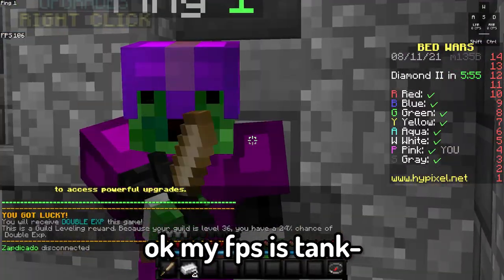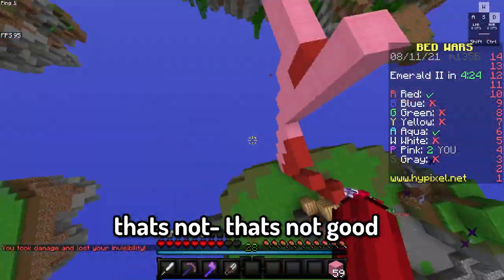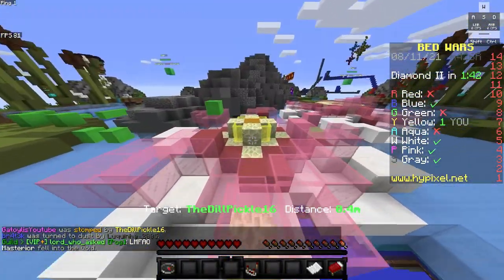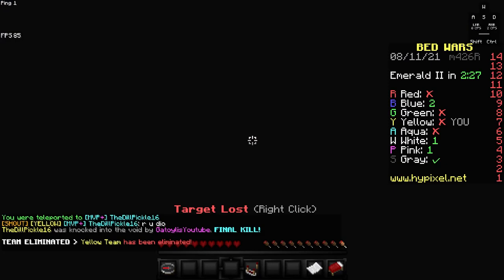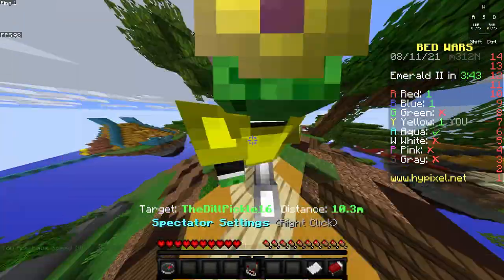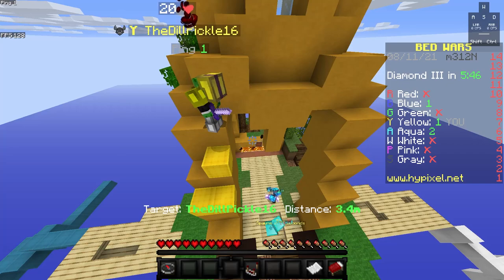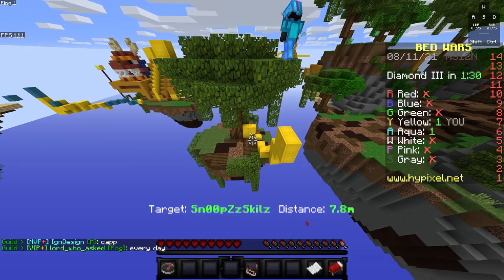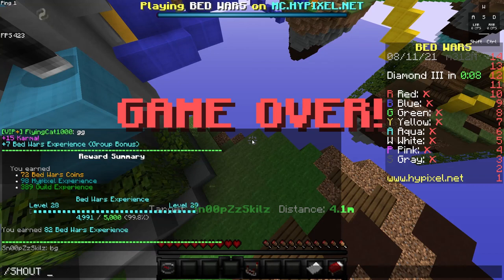Trying out BatMod Client With TheDillPickle! || FlyingCat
Mouse: Razer Basilisk X HyperSpeed, Optical Switches, Black,

Mousepad: Ktrio Large Mousepad, XL size

If you read all the way down here, put this exact text in the comments :
Sub to FlyingCat cause he is cool, Minecraft is cool too

I don't know why you are still down here

why